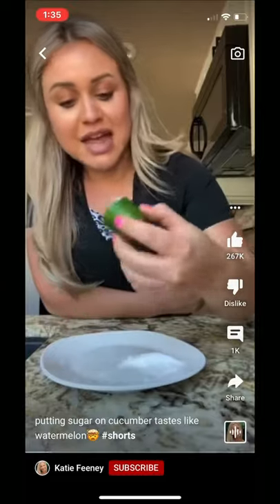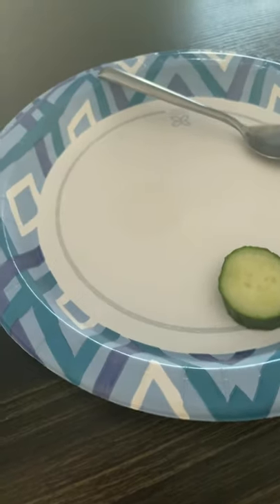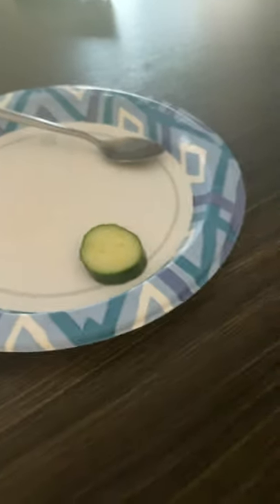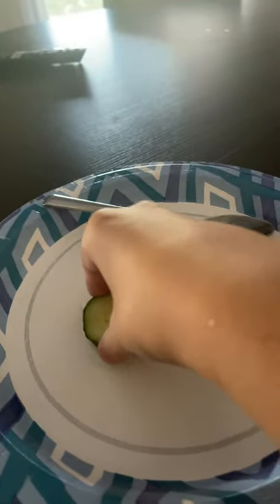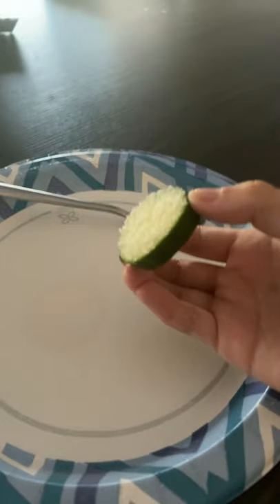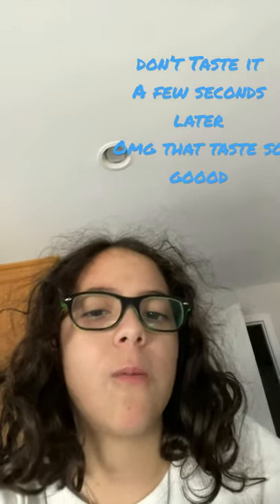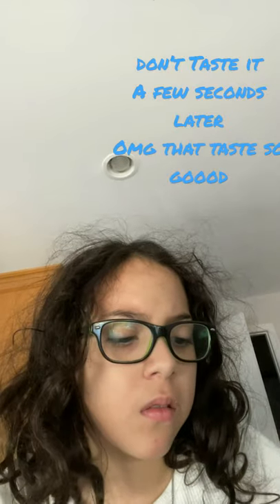Dose putting sugar on cucumber really taste like watermelon??? Lets find out!